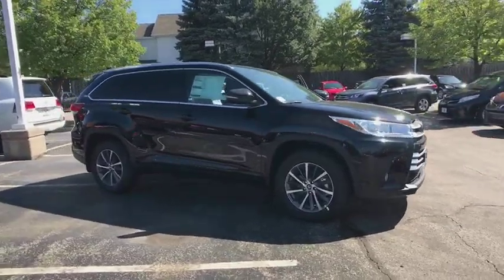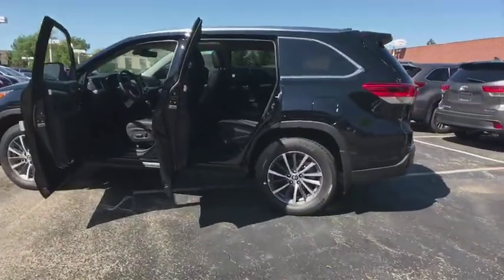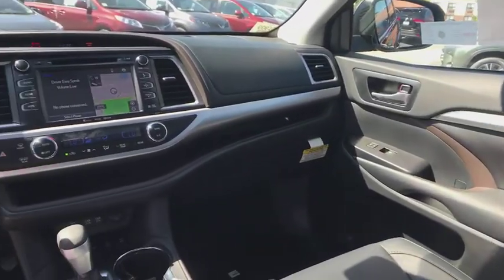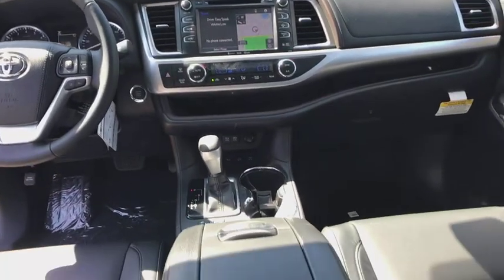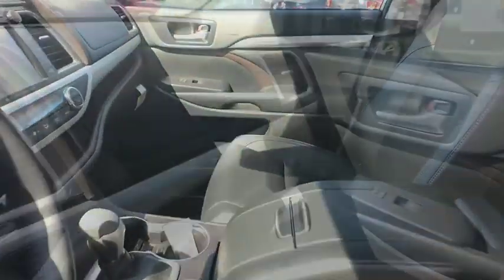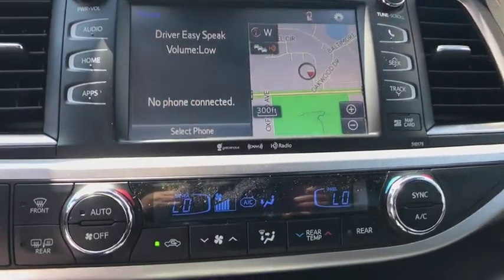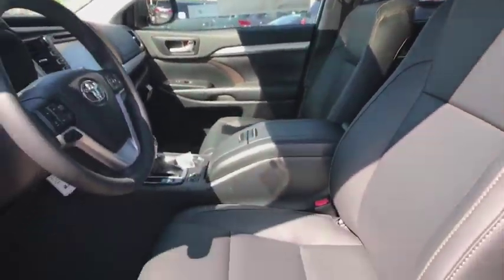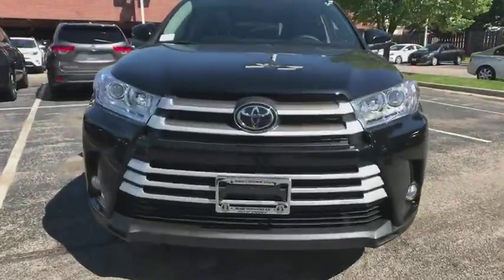2018 Toyota Highlander Naperville, Elmhurst, Lombard, La Grange, Bolingbrook, IL T51909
Midnight Black Metallic New 2018 Toyota Highlander available in Naperville, Illinois at Oakbrook Toyota. Servicing the Elmhurst, Lombard, La Grange, Bolingbrook, IL area.

Oakbrook Toyota
550 E Ogden Ave

All Weather Floor Liner/Cargo LinerSeating for 8; 2nd Row 60:40 Bench Seat Seating (No Cost Option)Body Side MoldingWheel Locks